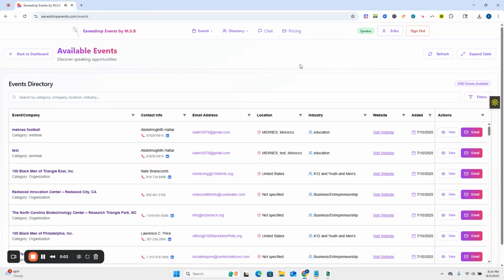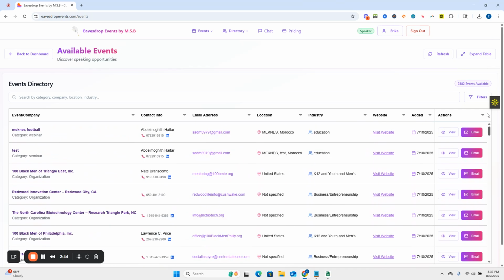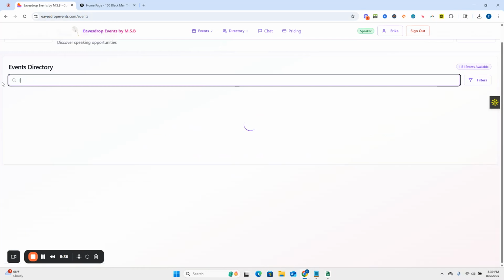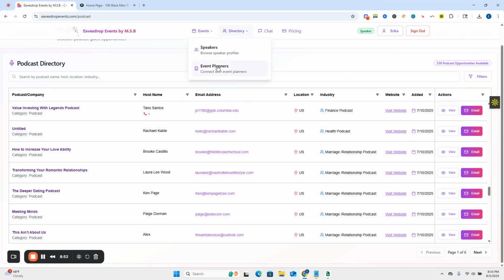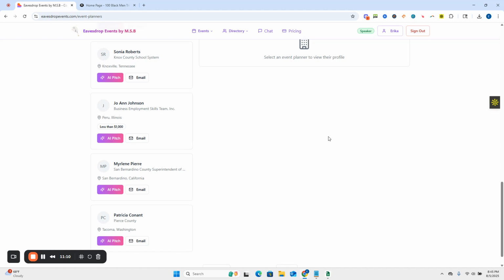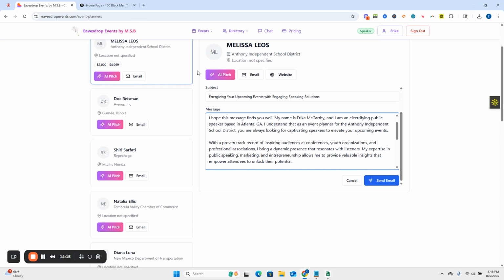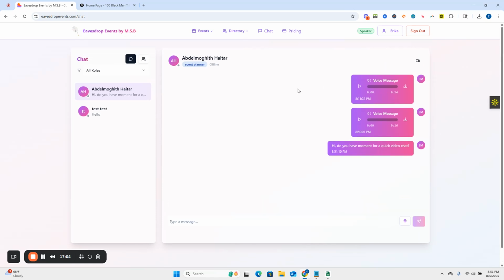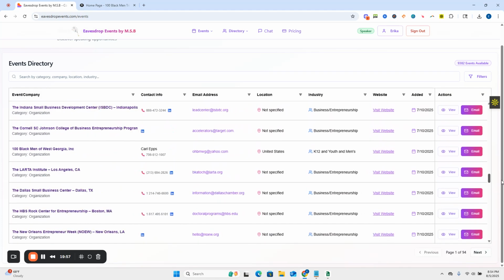🎤 Connect with Event Planners Instantly With Eavesdrop Events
💫Eavesdrop Events — a platform that connects speakers directly with event planners, HR leaders, and decision-makers looking to book talent.
Whether you're an emcee, author, workshop facilitator, or panelist, this platform gives you the visibility (and strategy) you need to get paid to speak.

We've listened to your frustrations and built a platform packed with features to empower your speaking career:

💜Transparent Payments: See how much the event pays upfront.
🩶Event Details at a Glance: Know the date, time, Place, audience size, and theme.
💚Instant Connections: See when the planner is online and video chat or DM them instantly for instant event bookings!
💙Direct Booking: No cold pitching, no ghosting—just direct, real-time booking.
💛Community & Masterclasses: Access our speaking community where event planners and experts teach masterclasses.
Showcase Your Talent: Showcase your keynote, workshop topics, past speaking engagements, and speaking video.
🩵Boost Book Sales: We'll add a link to your Amazon book on our platform to help you increase sales.
🧡Less Competition: Gain direct access to speak with event planners in real time.
💚Vast Opportunities: Over 3000 speaking events, over 5000 podcasts, and over 1000 media and TV contacts are loaded in the database, with new events added daily!